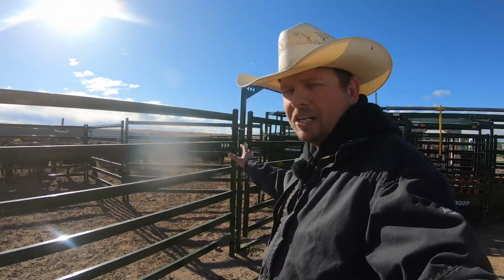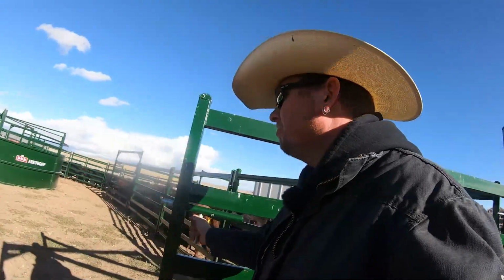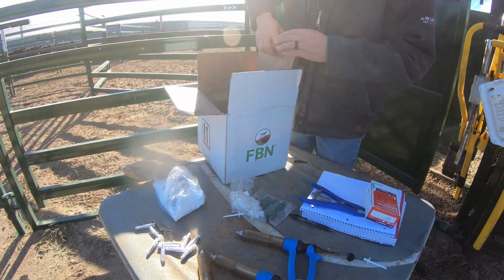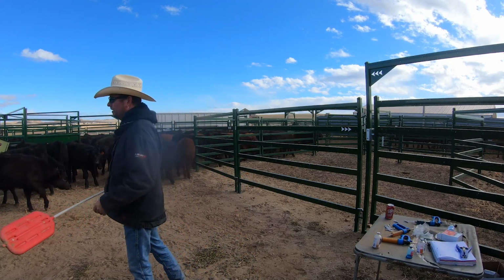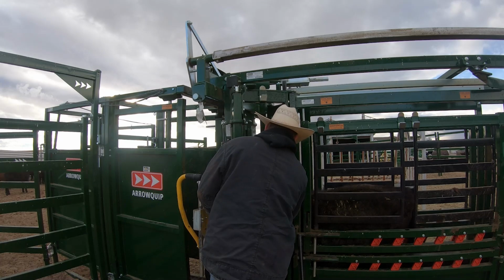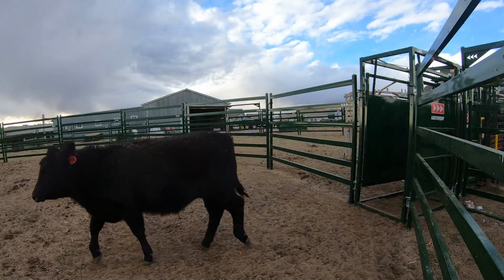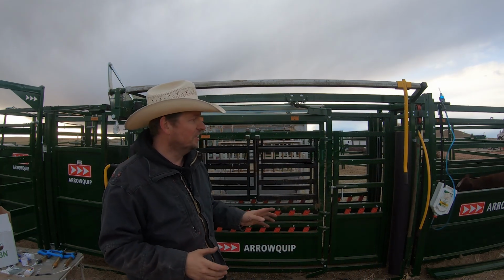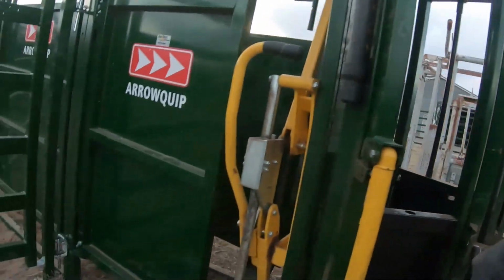Visiting Our Favorite Calves During Preconditioning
Today we precondition calves, giving them the vaccine they need to ensure they are healthy while here on the ranch.  Along the way, we meet back up with some of our most famous calves and see how they are doing now.